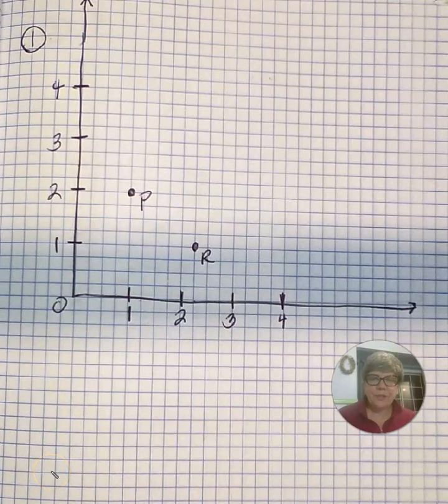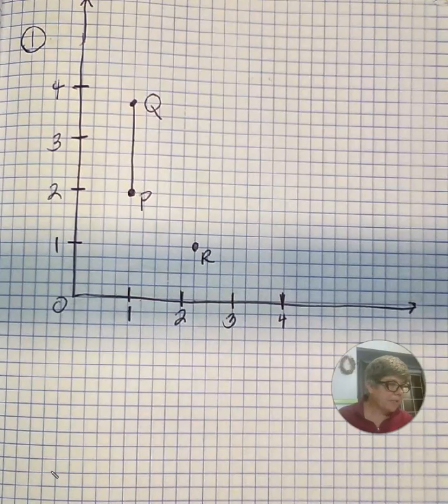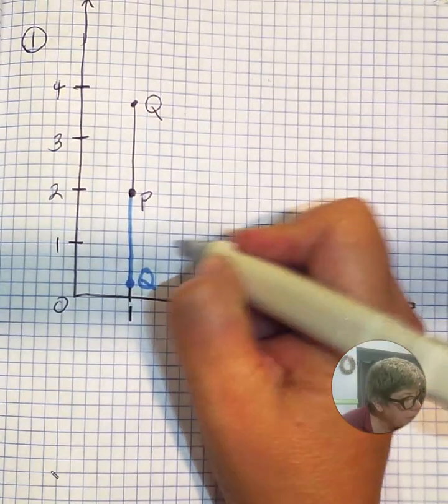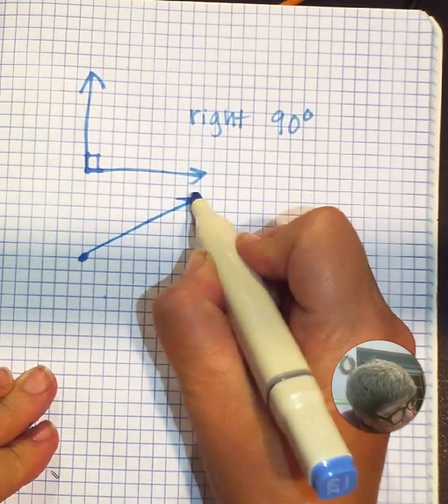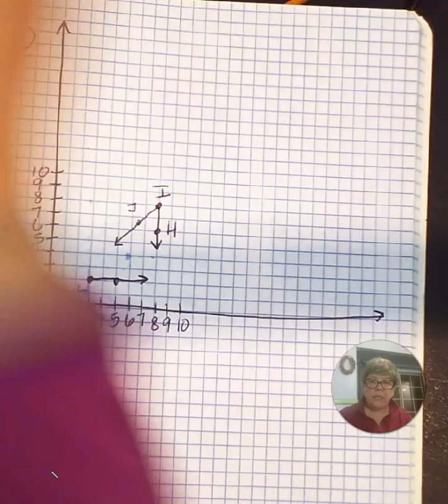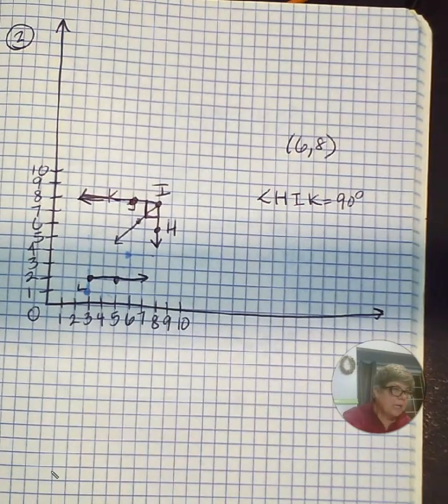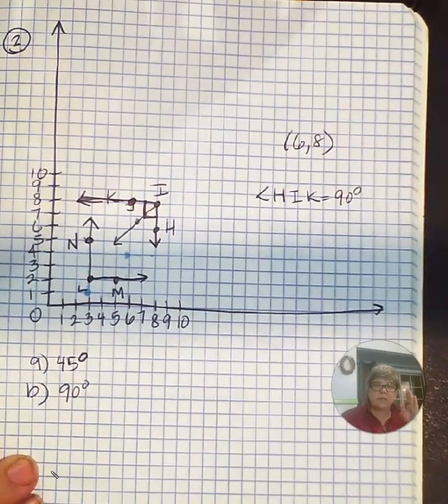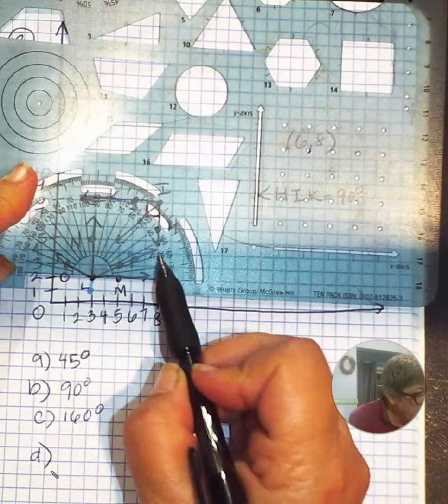Lesson 12, Video 2, Module 6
Quadrilateral Hierarchy Google Slide for you! Please let me know if you have any issues downloading it!